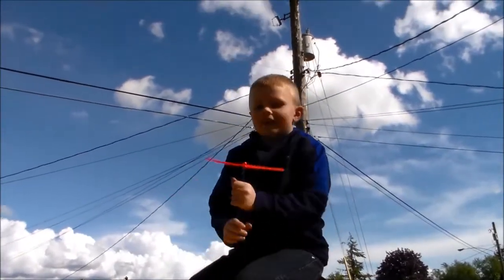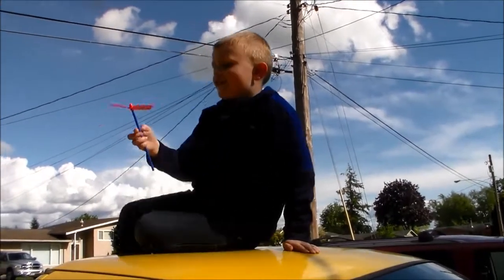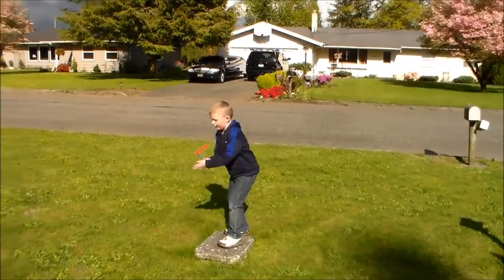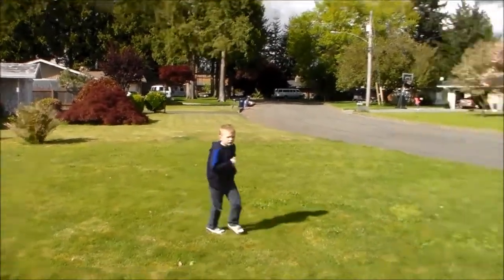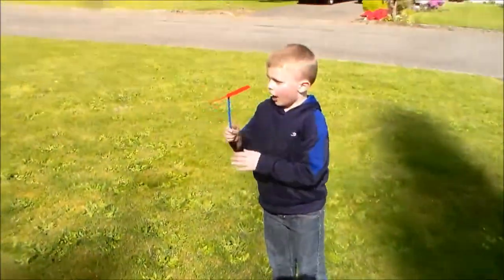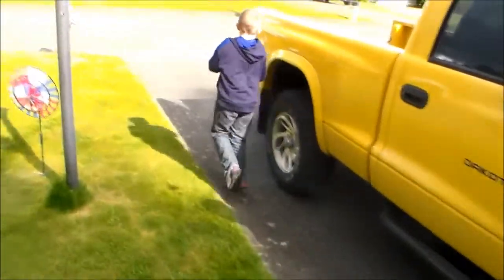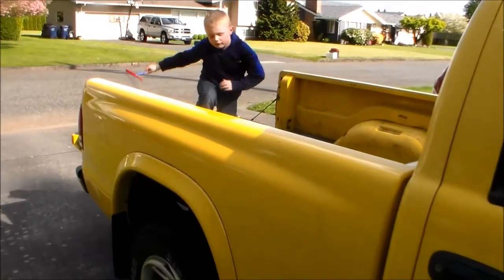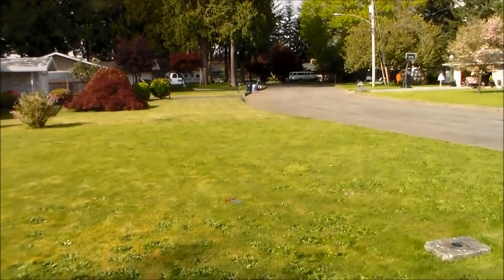Propeller on a stick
James tries out his new toy!